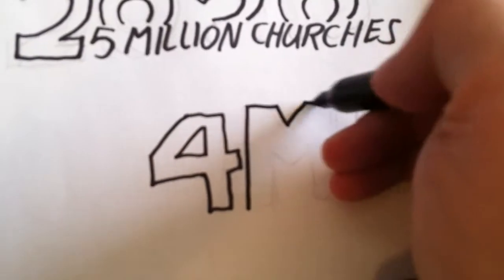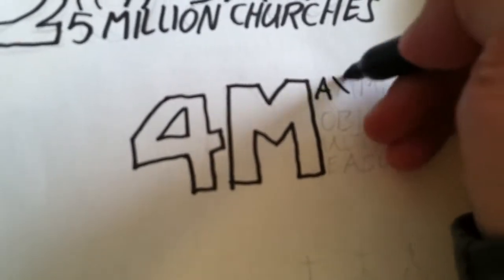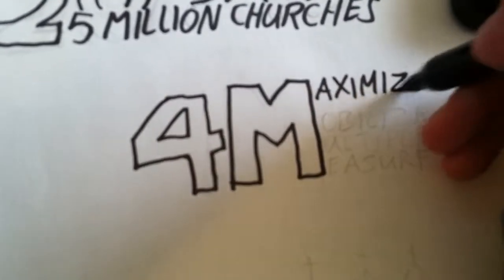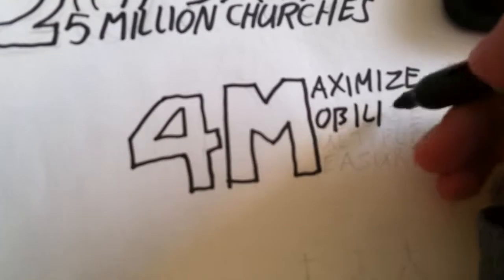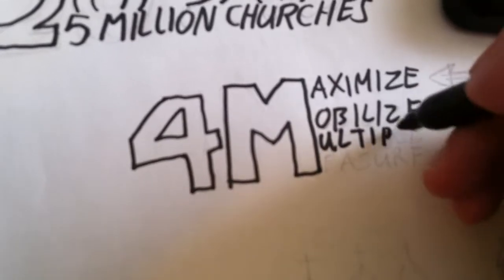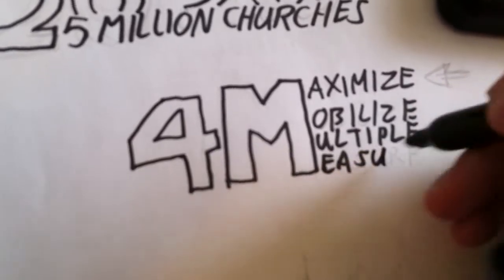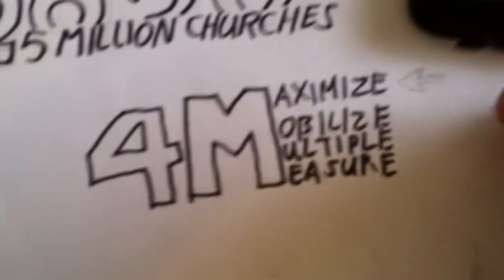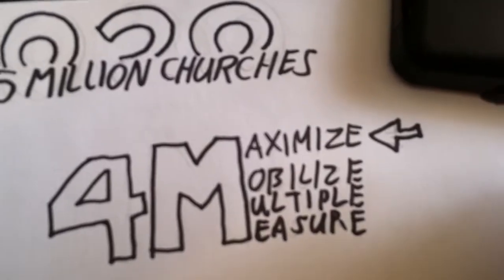Whiteboard 2 Rough 001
My rough idea for the 2nd video.